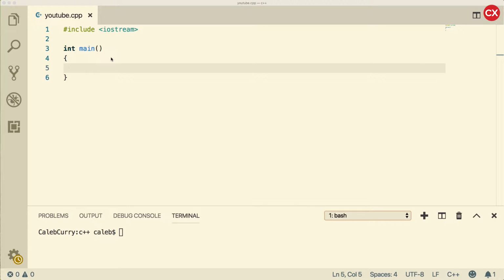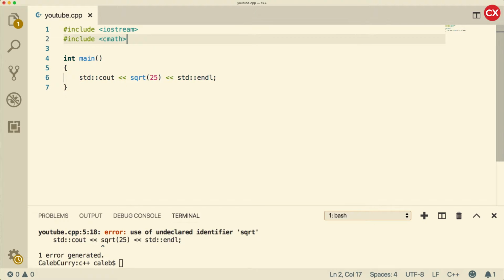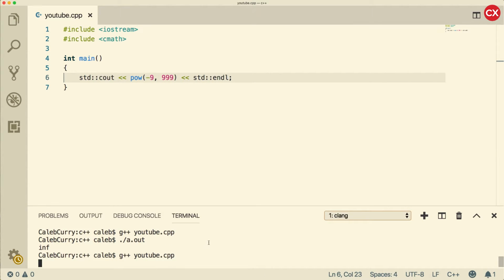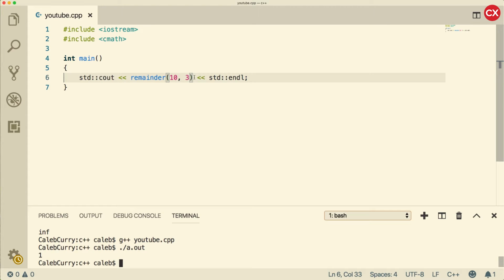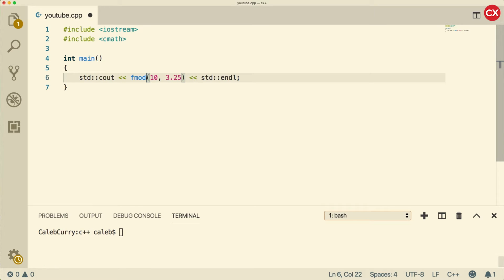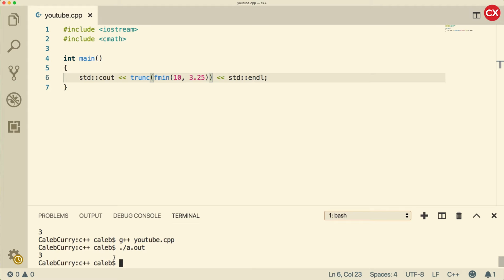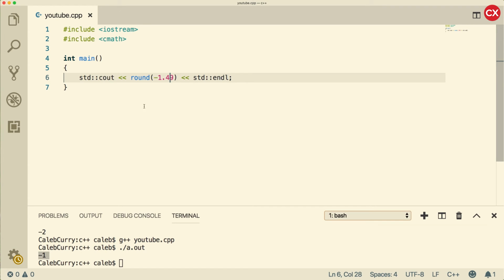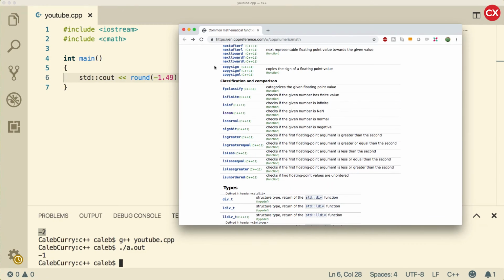C++ Programming Tutorial 23 - Numeric Functions